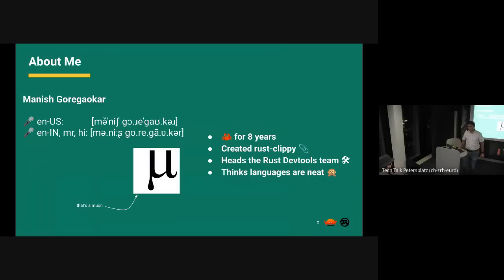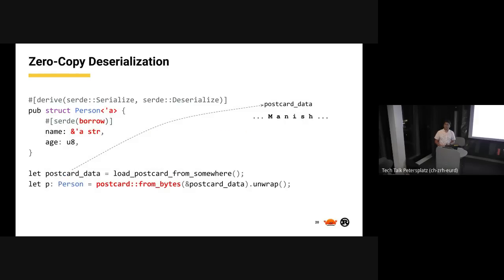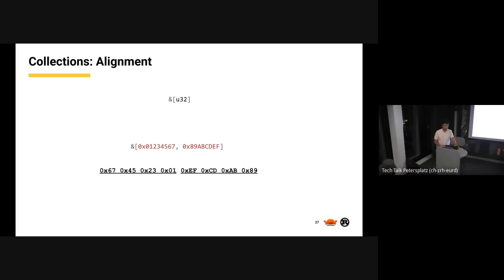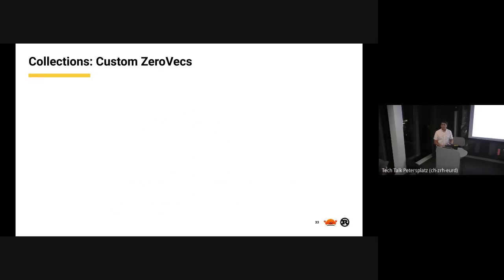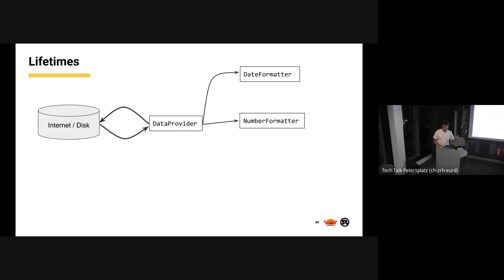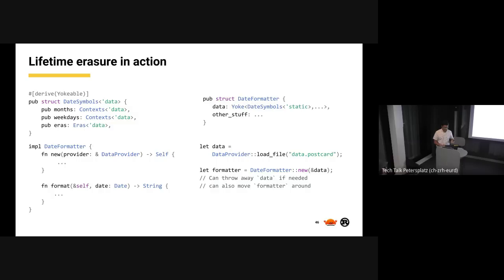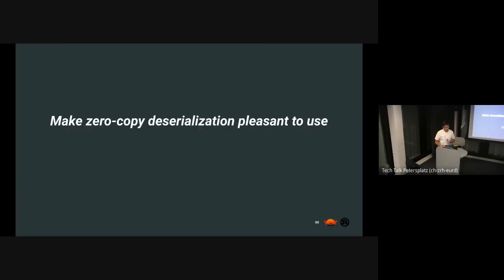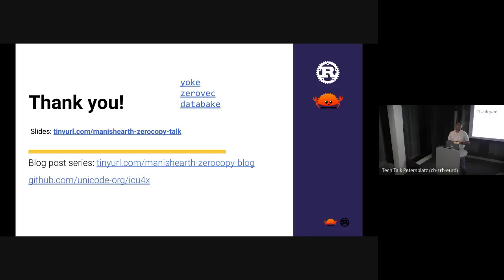Rust Zürisee, Dec 2022: Supercharging Zero-Copy Deserialization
Talk by Manish Goregaokar

Internationalization involves a lot of data. A Lot. And loading data can be slow.

ICU4X has dealt with this by going all-in on zero-copy deserialization, a technique that ensures that data loading involves fast validation as opposed to slow allocation. To help with this, we have built a suite of crates (yoke, zerovec, zerofrom, and databake) that make zero-copy deserialization easier to work with and more broadly applicable. This talk will tour through these crates, talking about what they do, how they work, and how they can be useful to you.

-- Chapters --
00:00 Supercharging Zero-Copy Deserialization by Manish Goregaokar
35:03 Questions